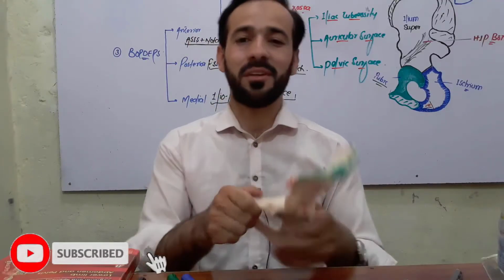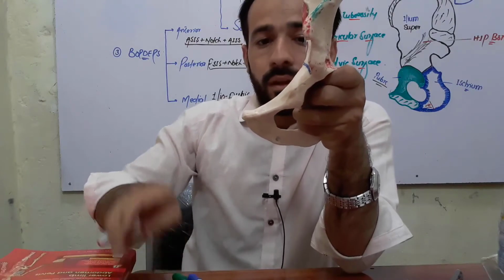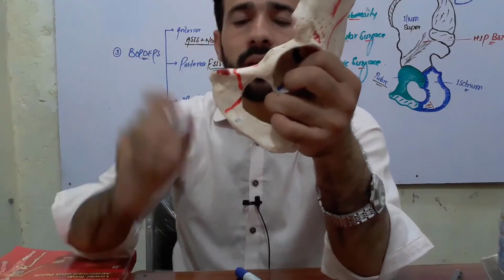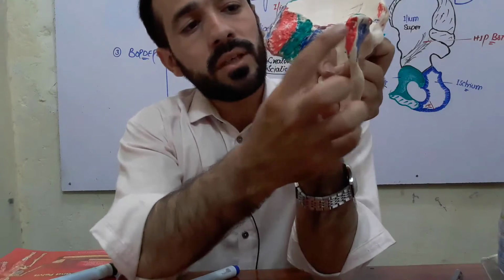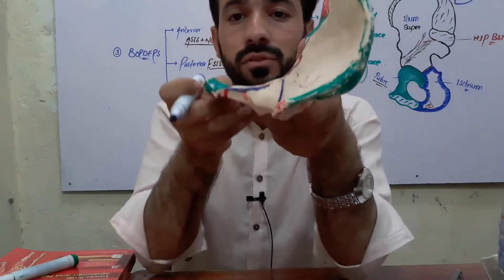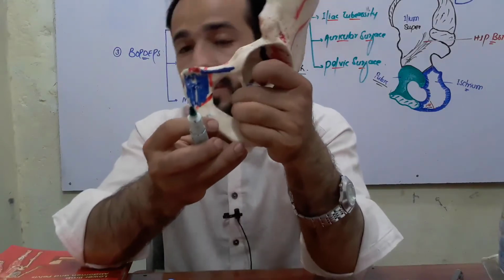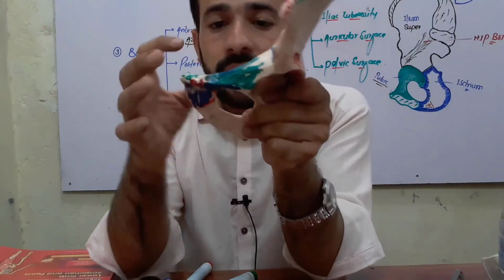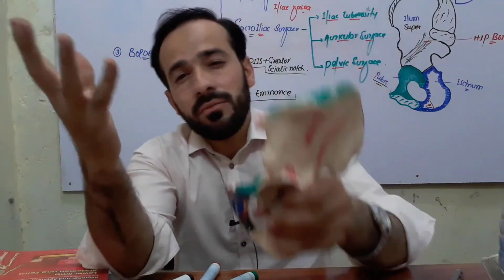Pubic Bone Anatomy | Anatomy of Hip Bone | Features of Pubic Bone